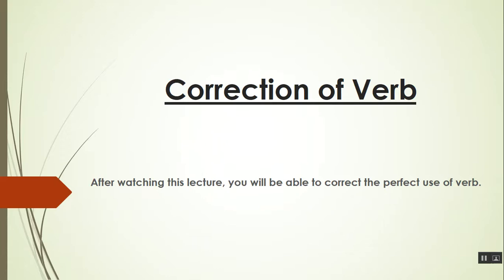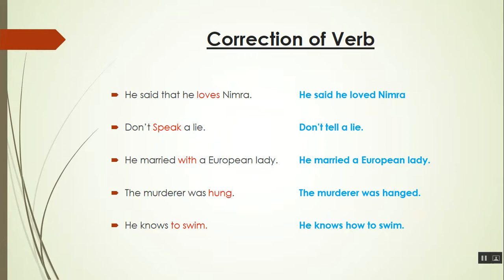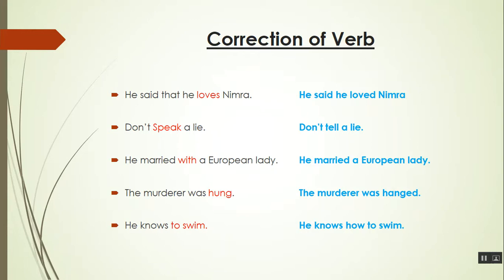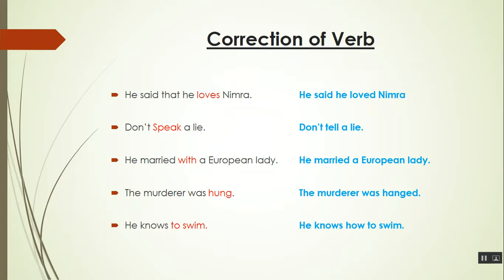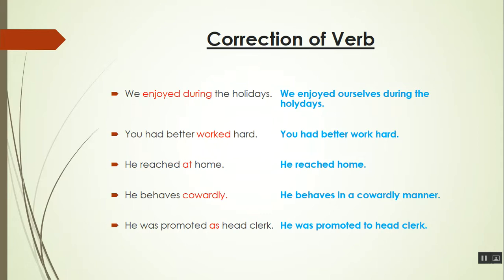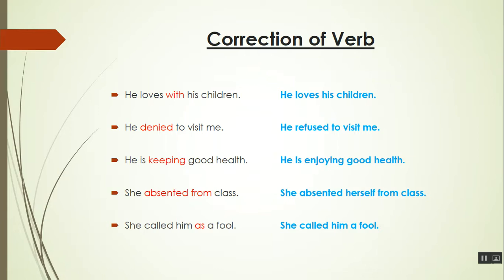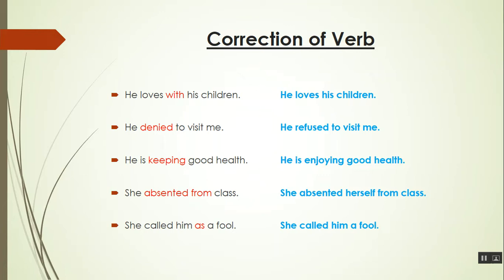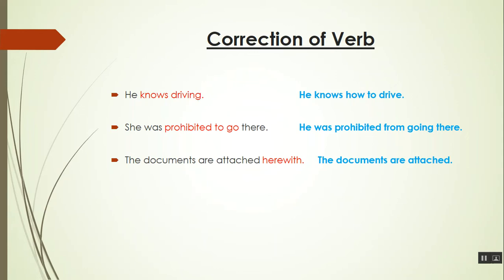Correction in Verb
In this video, the correction of verb is presented for learners with examples and different colors.